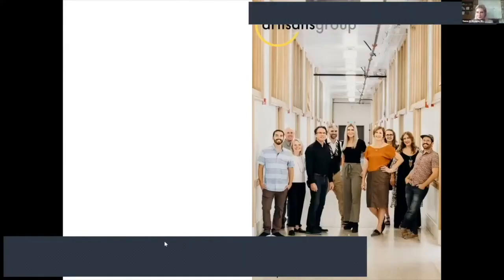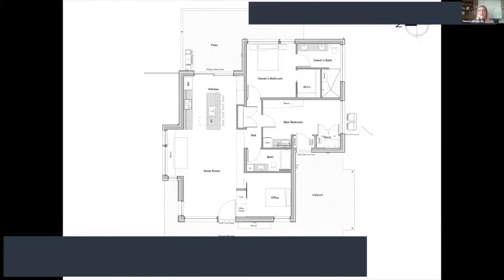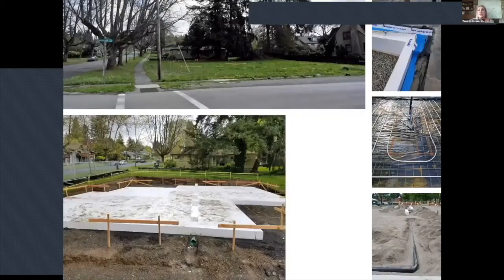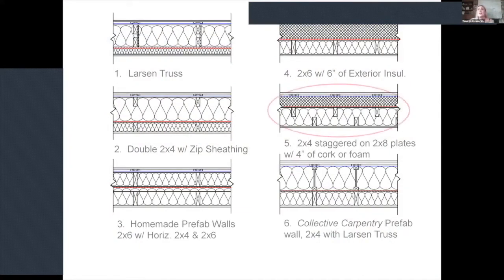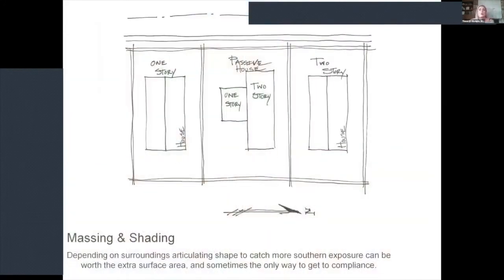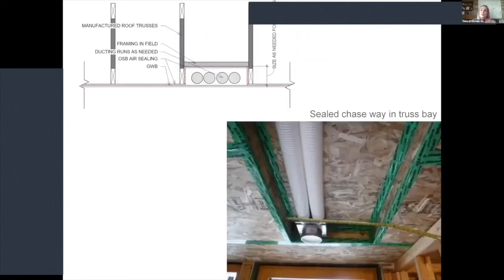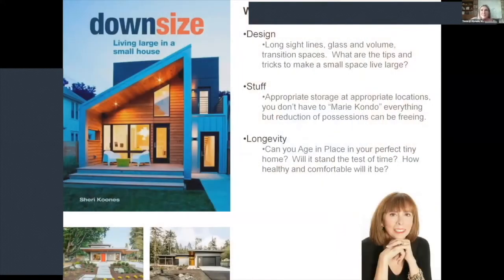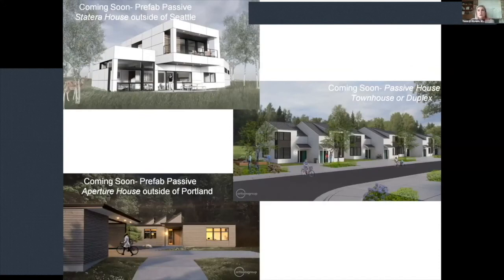Madison Passive House with Tessa Smith—Passive House Accelerator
On May 6 (2020), Tessa Smith (Co-founder, Artisans Group) presented Madison Passive House.

About Passive House Accelerator:
Catalyst for zero carbon buildings. We bring you the best perspectives, insights, and lessons learned from the Passive House and high-performance building community: Architects, Builders, Consultants, City Officials, Owners, Building Product Suppliers, and more.